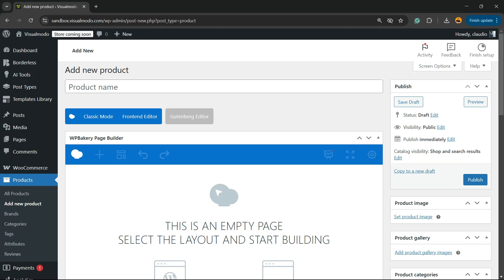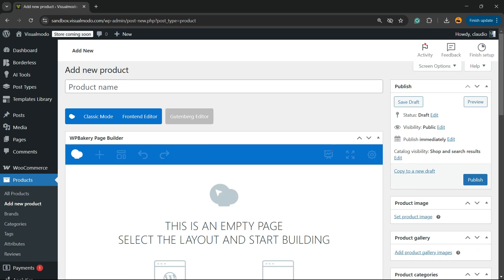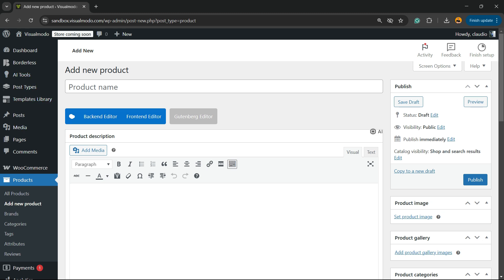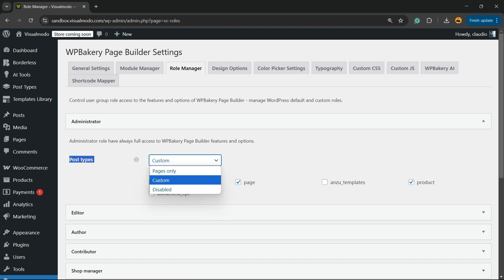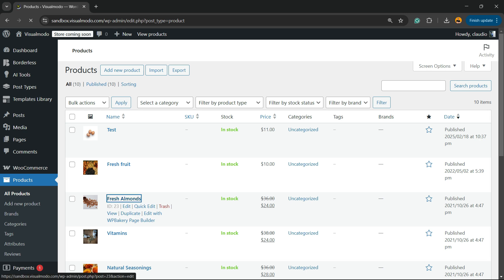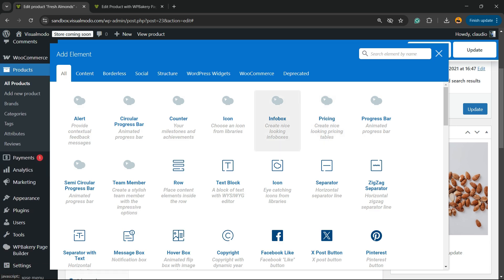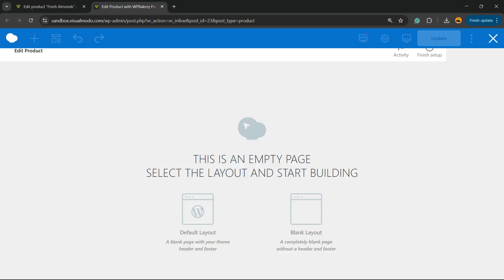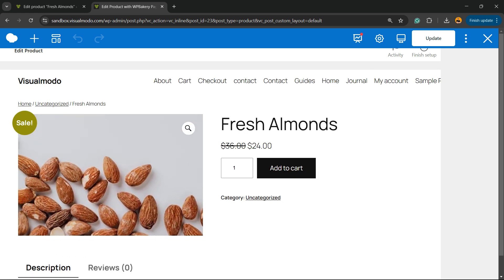How to Customize WooCommerce Products Page Using WPBakery Page Builder?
Want to customize your WooCommerce product page without coding? 🤔 With WPBakery Page Builder, you can create stunning, high-converting product pages that improve user experience and boost sales! 💰📈

🔹 How to customize WooCommerce product pages using WPBakery 🎨
🔹 The best WPBakery elements & features to enhance your store 🛍️
🔹 How to add custom layouts, images, pricing, and CTA buttons 🔥
🔹 Tips to make your product pages SEO-friendly & mobile responsive 📱

If you're running an eCommerce business and want to improve your WooCommerce product pages, this tutorial is perfect for you! 🎯